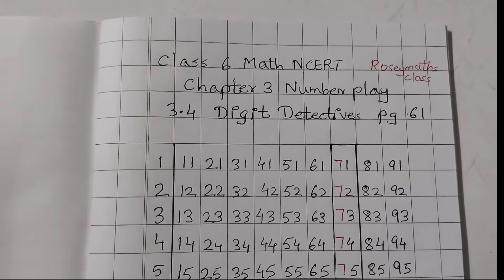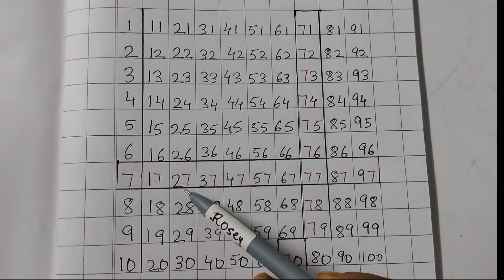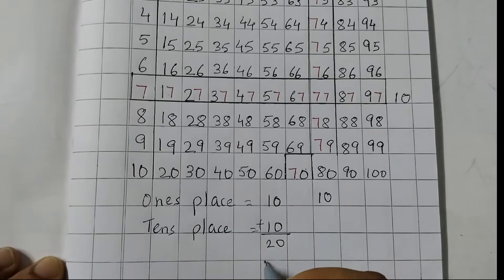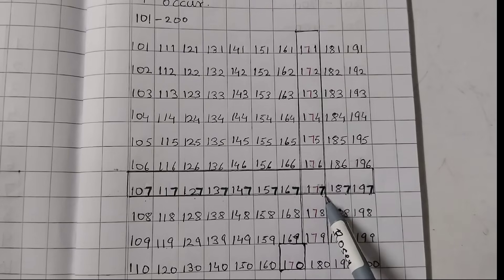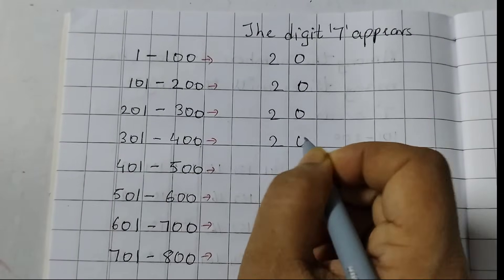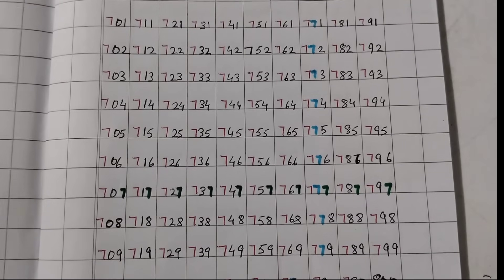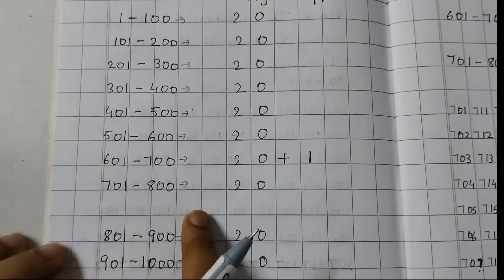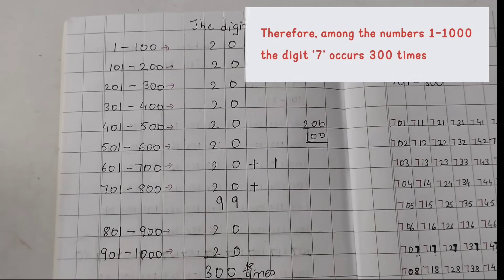3.4 Class 6 Digit Detectives/Chapter 3 Number play pg 61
Math new syllabus 2024 onwards/Ganita Prakash
3.4 Digit Detectives page 61

number play class 6 question answer

After writing numbers from 1 to 100, Dinesh wondered how many times he would have written the digit ‘7’!

Among the numbers 1–100, how many times will the digit ‘7’ occur?
Among the numbers 1–1000, how many times will the digit ‘7’ occur?